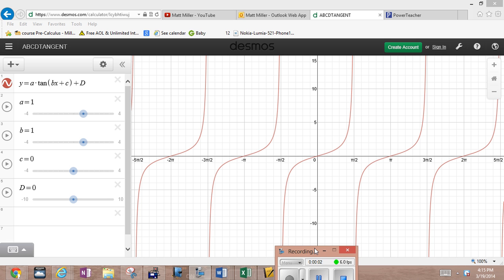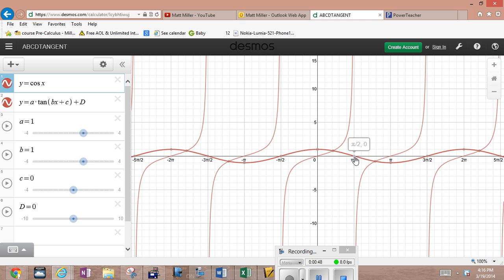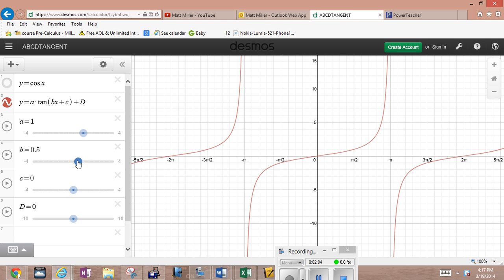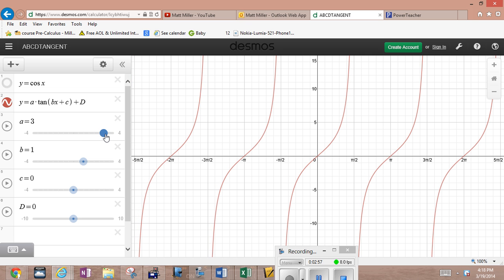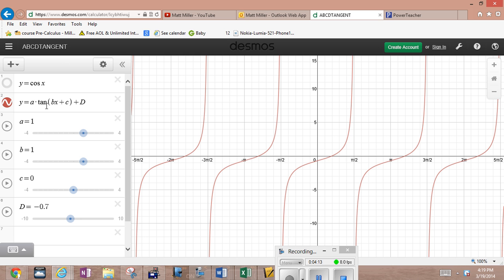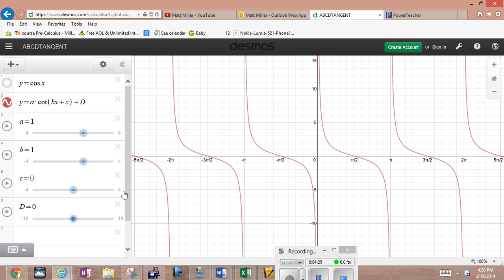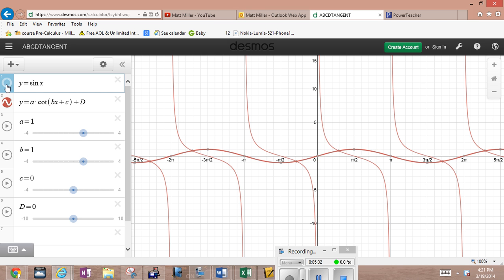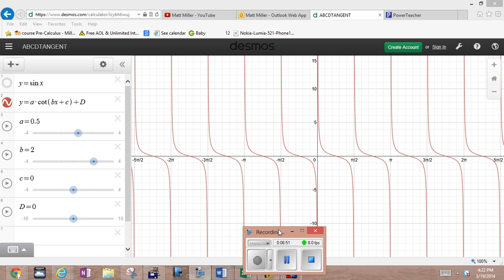Tan&CotABCD GRAPHS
Description